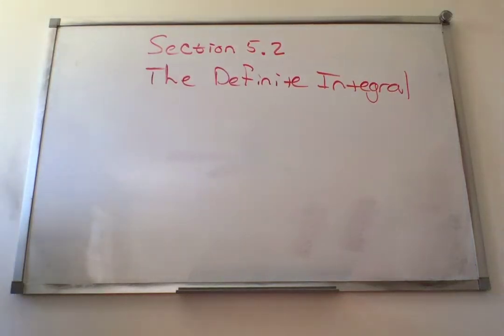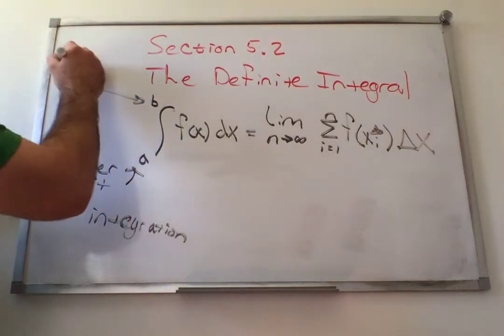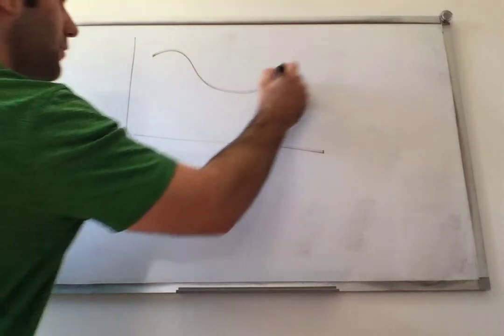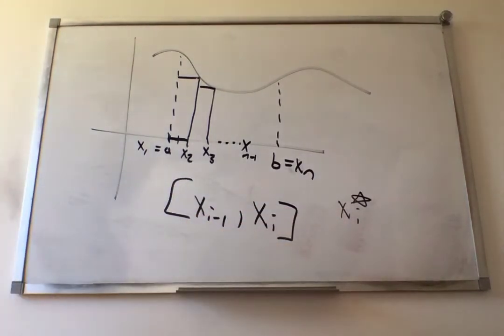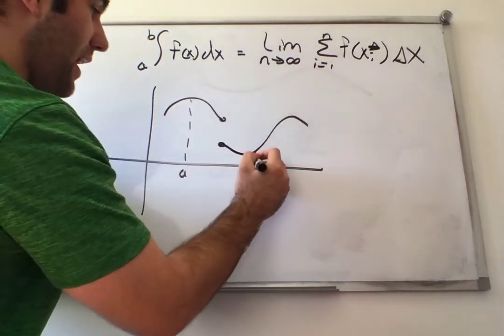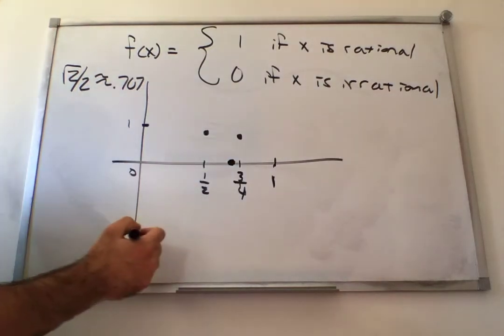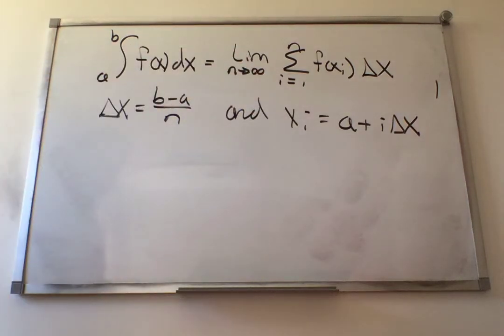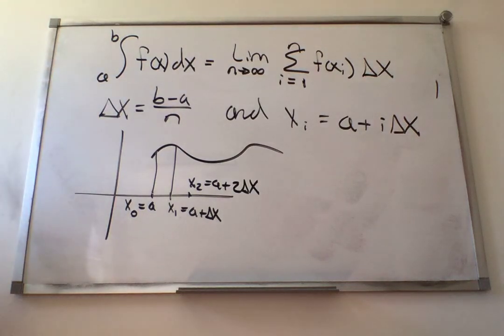Definite Intergral Introduction V1